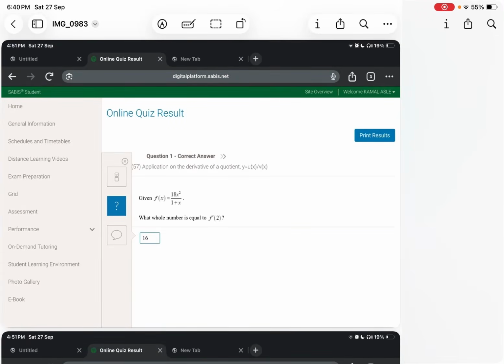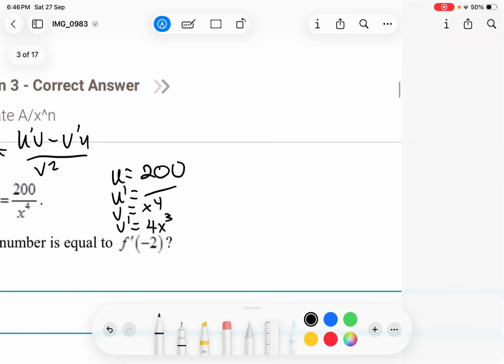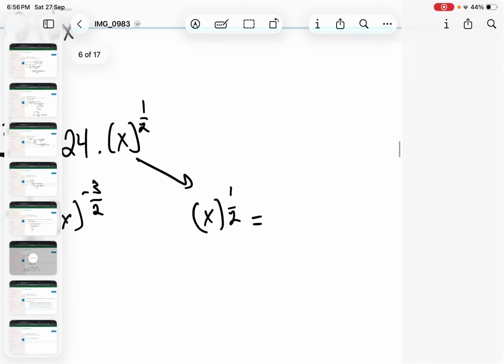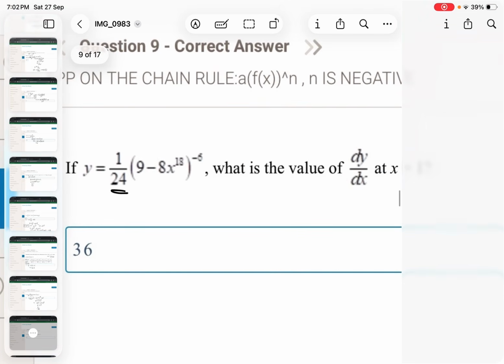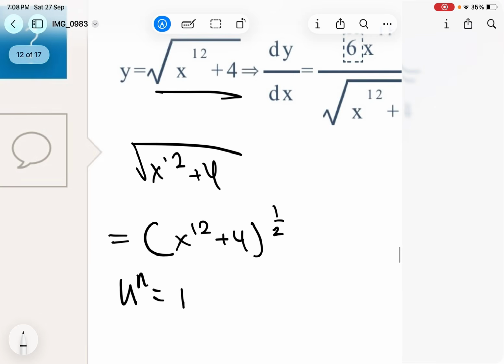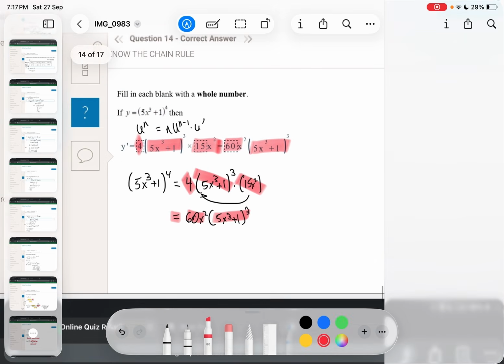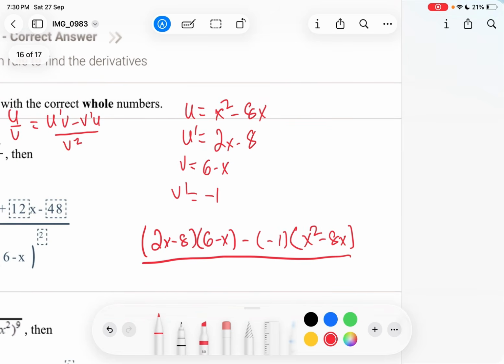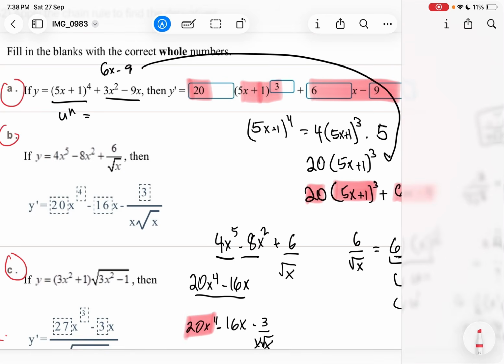10S T1 W6 Math Ams Quiz (by kamal)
check out the vid in my channel